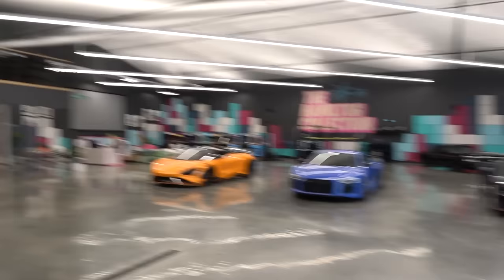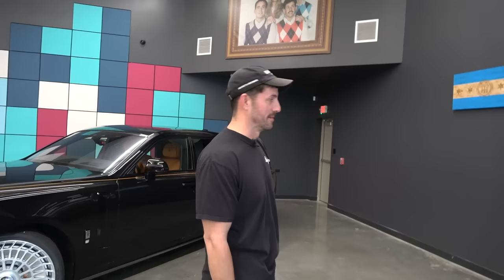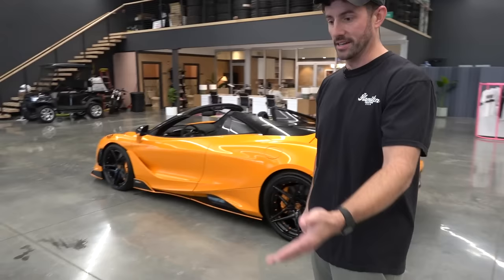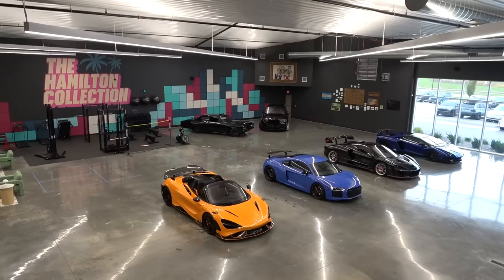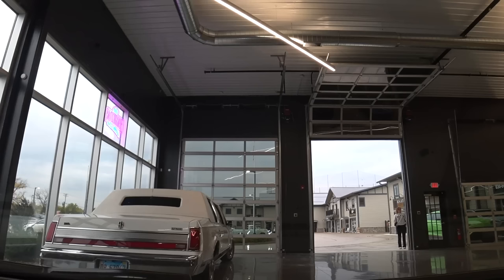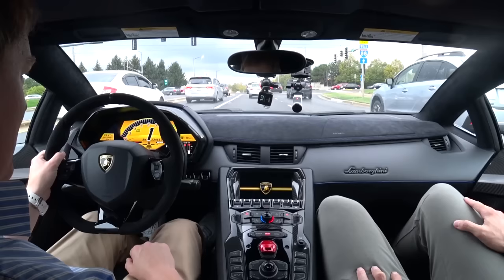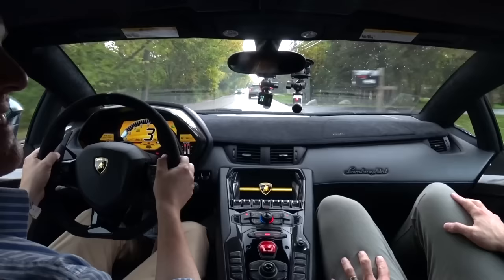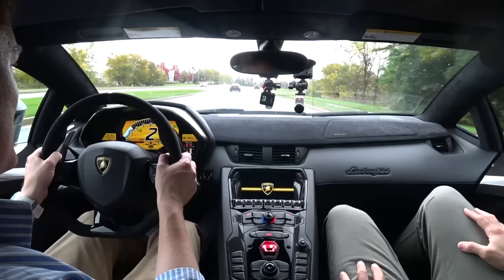Meet THE HAMILTON COLLECTION, and the Supercar Steve Promised NOT TO BUY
Join a full garage tour with @TheHamiltonCollection Steve, and check out his new purchase; a Lamborghini Aventador SV Roadster! I'm finally in Chicago with THC, visiting this epic car space and finding out about all the new hypercars coming soon.

I've met with Steve, Tommy, Natalia and Ayden at many events now, but finally I'm visiting the HQ in Chicago for a tour of the 80s themed garage, and a drive in Steve's latest acquisition. While multiple cars are currently out having some work done or at events, including the Pagani Huayra Roadster, Bugatti Veyron and Porsche 918 Spyder, the garage is still looking the part and preparing for some epic new cars inbound soon.

When it comes to a garage, you can't get much better than The Hamilton Collection HQ with the office setup, storage area, and above all the things around the cars like the seating space, arcade machines, gym area and more. However, after we've taken a walkaround, it's time to fire up the new purchase and go out for a drive - which has taken me quite by surprise!

Chapters:
00:00 Intro
00:44 Welcome to The Hamilton Collection
02:10 Garage Setup
04:30 Cars in the Collection
05:52 Fan Wall
06:34 Rolls-Royce Phantom
07:39 1967 Chevrolet Chevelle
09:33 Office Space
11:45 Upstairs Area
14:07 Closer Look at the Senna & Aventador SV
16:18 Aventador SV First Drive
31:12 Final Thoughts
31:57 Wrap Up

🍿 IT'S HERE! Collecting My New FERRARI 296 GTS